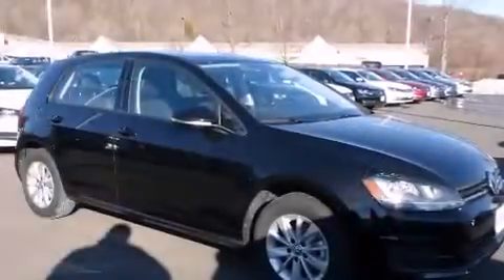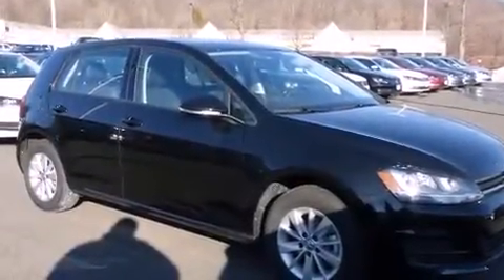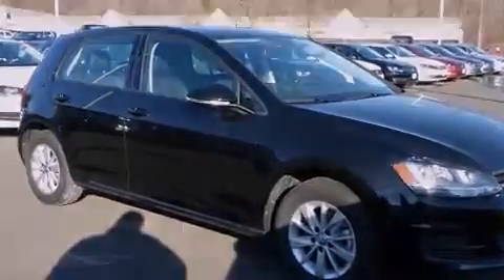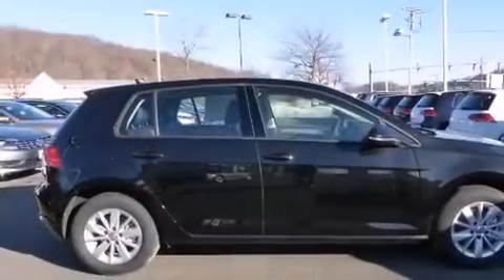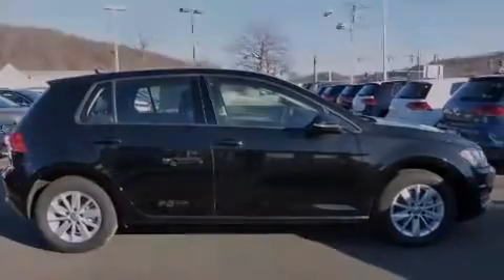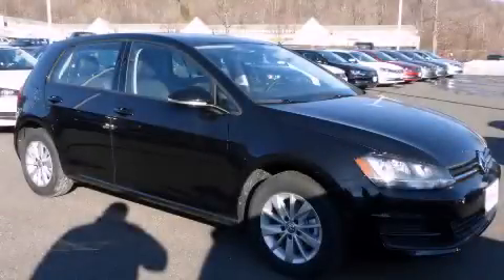2015 Volkswagen Golf Plainville CT 06062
We've been honored to serve the Plainville CT area , we promise that your experience at our dealership will exceed your expectations ! Year : 2015 Make : Volkswagen Model : Golf Engine : 1.8L 4 Cyl. Fuel Injected Turbo Trans . : Shiftable Automatic Exterior : Black Miles : 134 Crowley Volkswagen 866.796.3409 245 New Britain Ave Plainville , CT 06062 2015 Volkswagen Golf Plainville CT